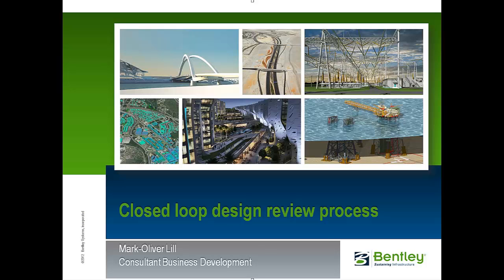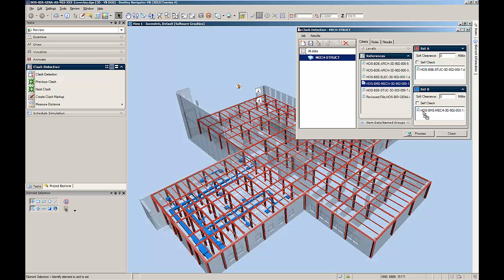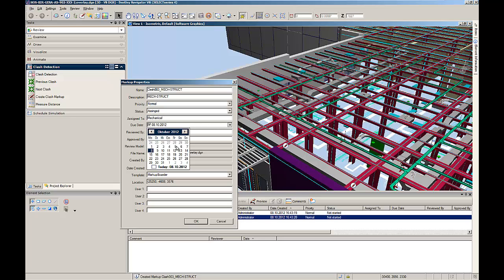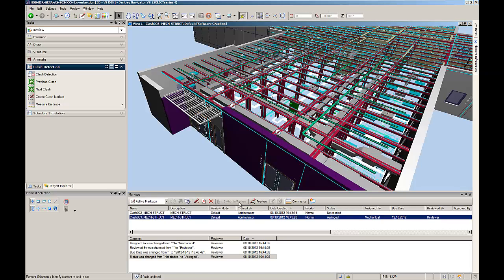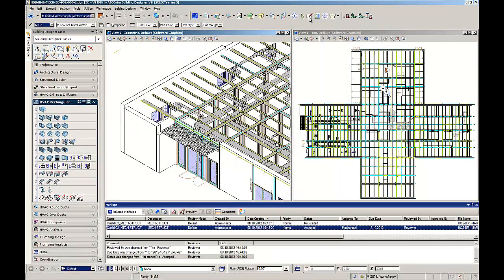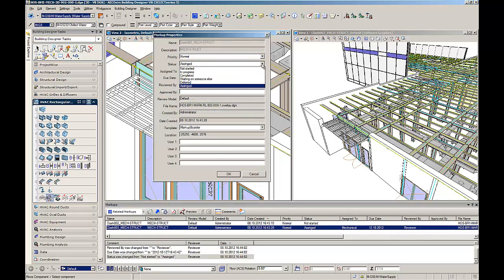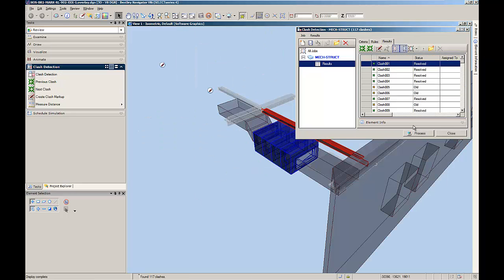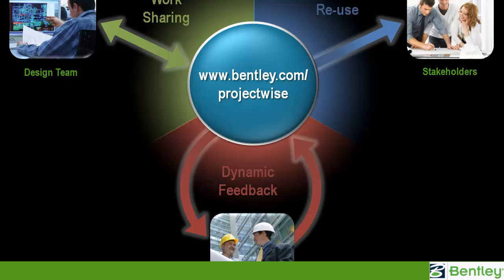ProjectWise - closed loop feedback process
This video shows how Bentley Navigator and ProjectWise could support a closed loop reviewing and feedback process linking the reviewing task of the coordination model with the creation task of the original design models